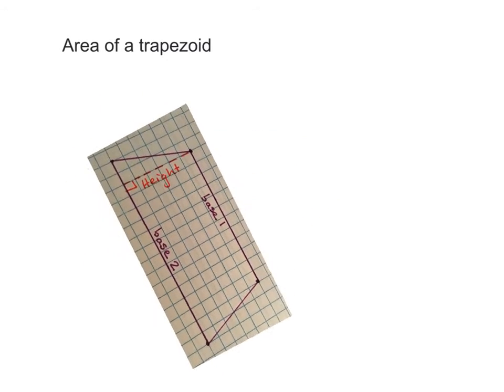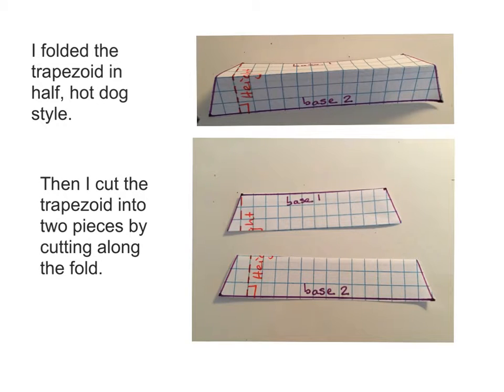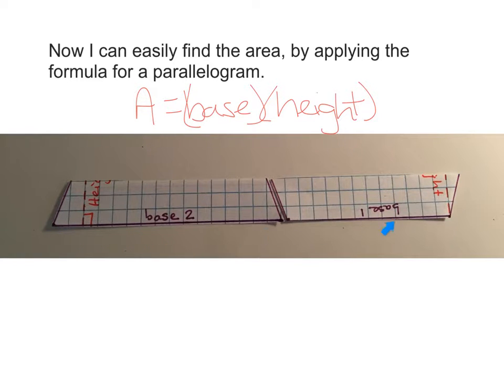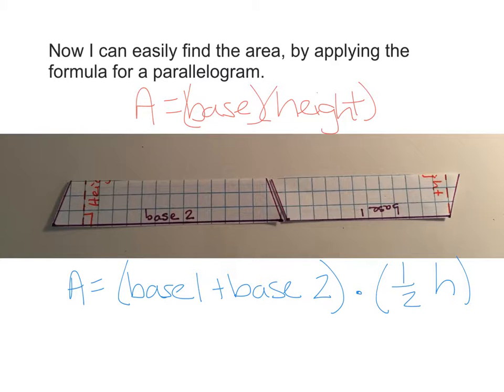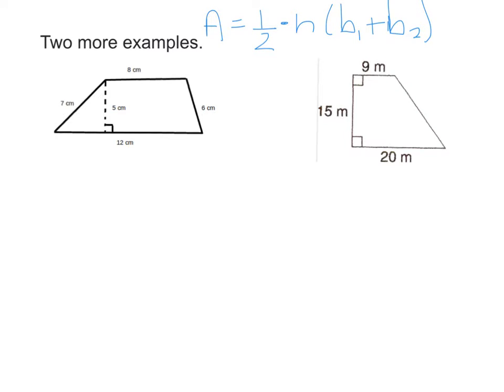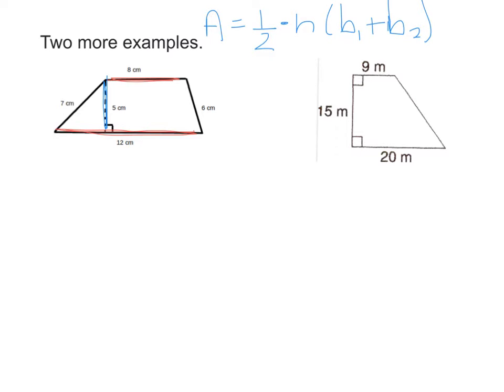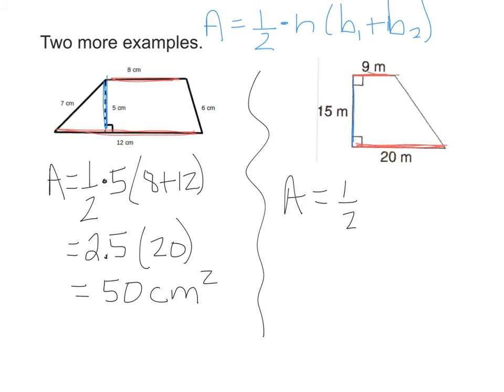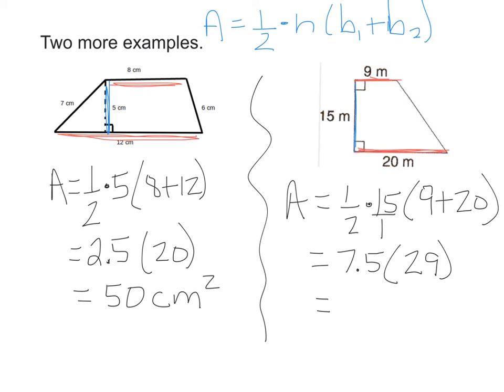area of a trapezoid